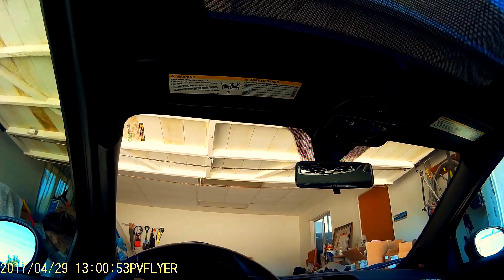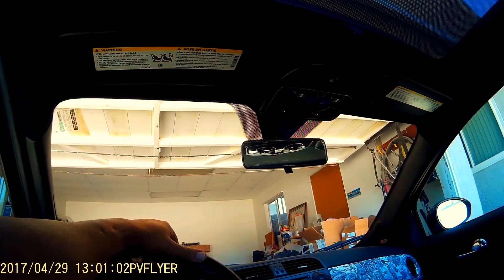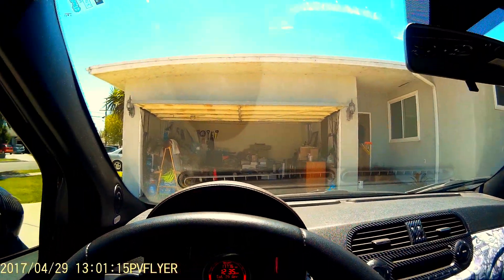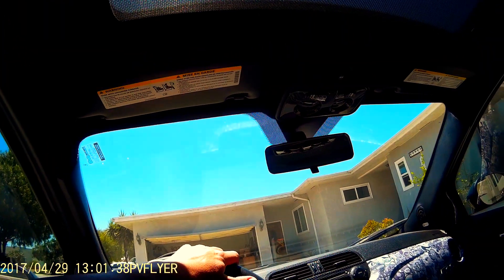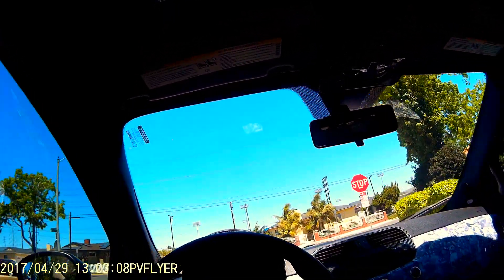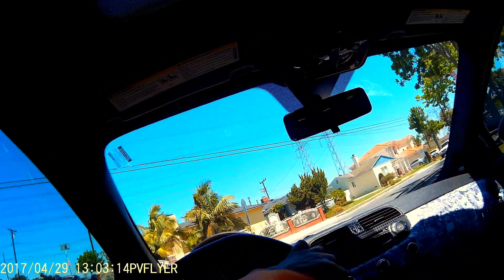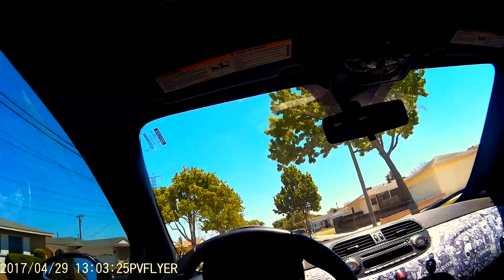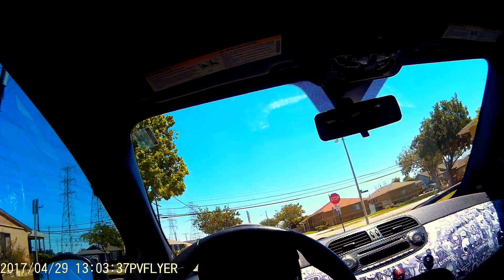Fiat Abarth Magneti Marelli PP Part 4